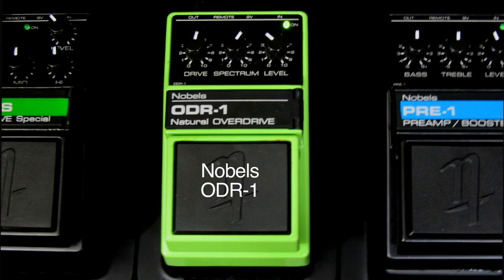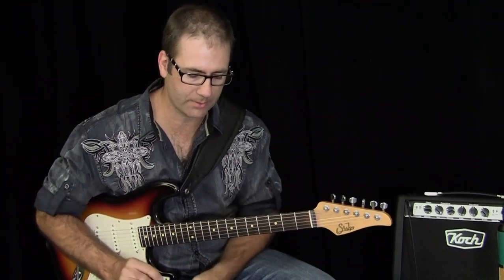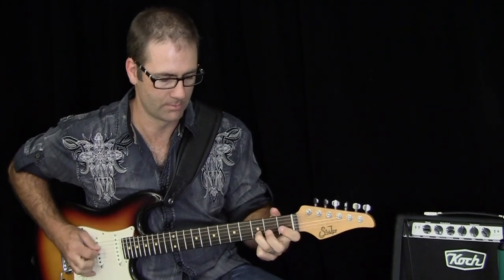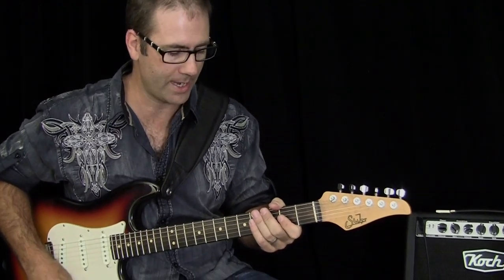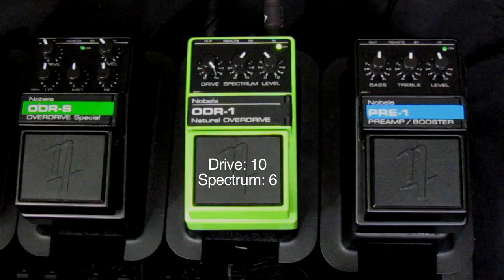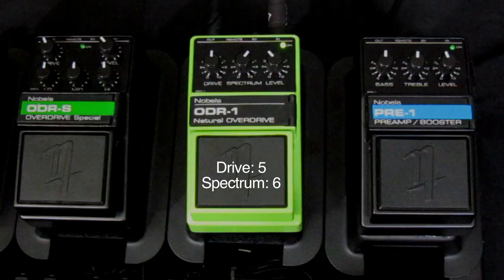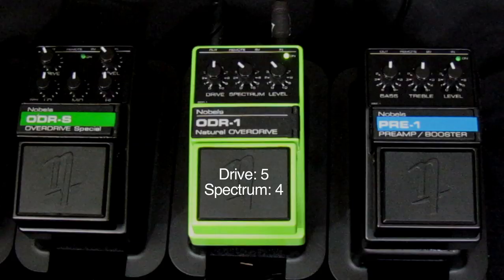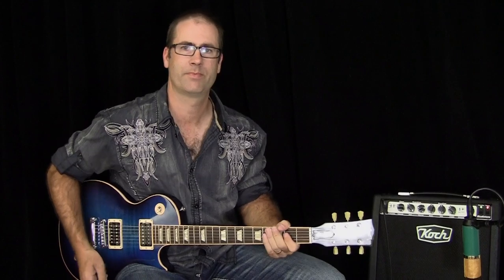Nobels ODR-1 Demo Overview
This is an in depth review/demo of the Nobels ODR-1 Natural Overdrive effect pedal. Griff Hamlin from Blues Guitar Unleashed provides the awesome playing examples.
Griff plugged his guitar straight into the Nobels ODR-1. The playing examples were then recorded direct through a Koch Studiotone 112 amp mic'd with an MXL V67 Condenser Microphone and recorded onto a Zoom H4n hard disc recorder.
Produced by Steve Araujo of The Bass Hang.
ODR-1 $99.99
ODR-S $99.99